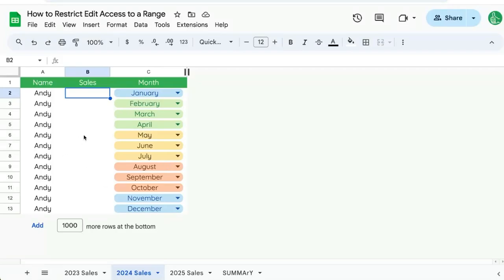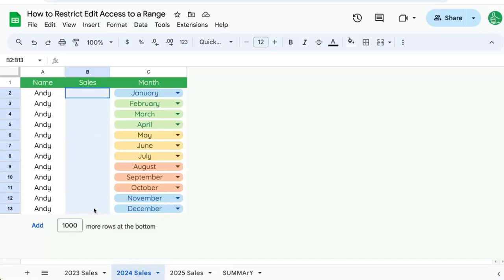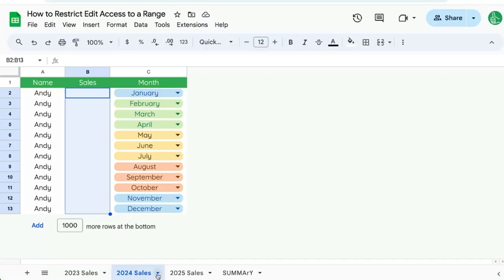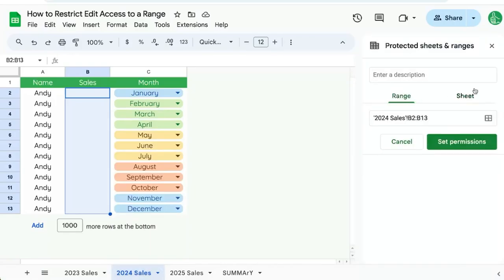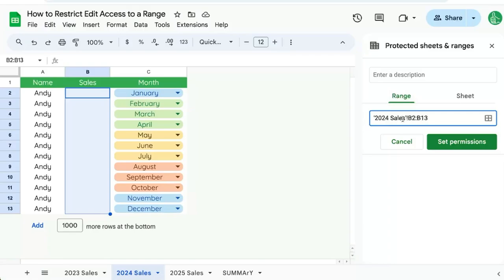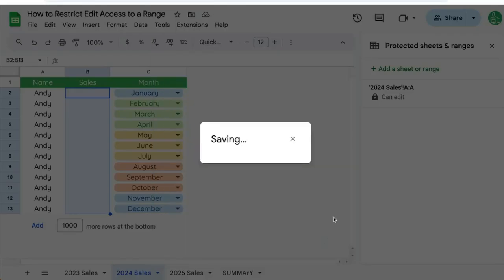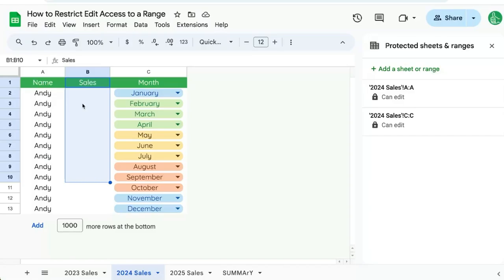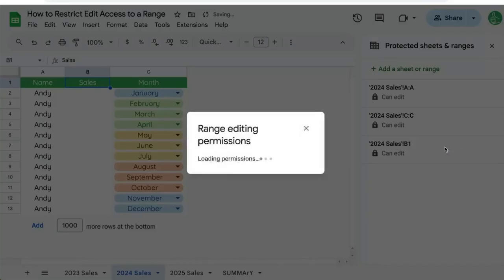How to Restrict Edit Access to a Range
How to Restrict Edit Access to Specific Ranges in Google Sheets

Learn how to restrict edit access to specific ranges in Google Sheets! In this video, I'll show you how to protect certain columns to prevent users from editing crucial data. Follow these simple steps to ensure that only designated columns in your sheets can be modified.

00:00 Introduction to Restricting Edit Access
00:17 Setting Up Sheet Protection
00:21 Protecting Specific Ranges
00:35 Finalizing Permissions
00:57 Conclusion and Summary